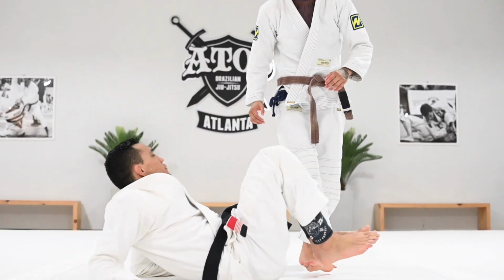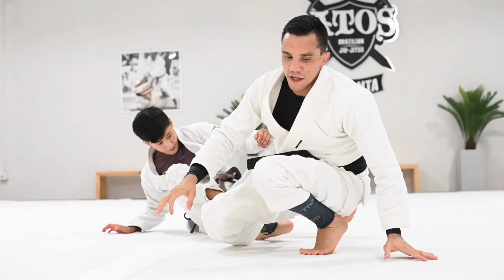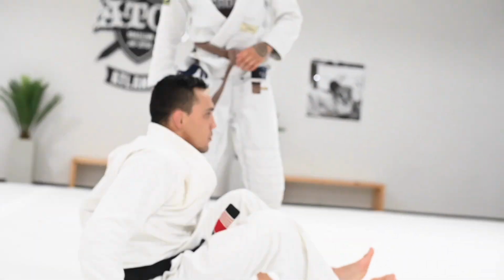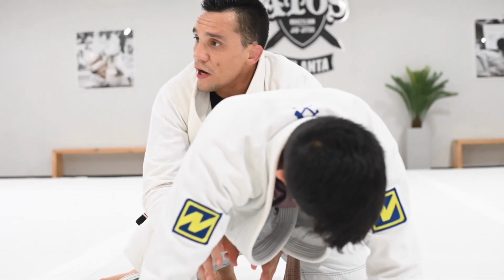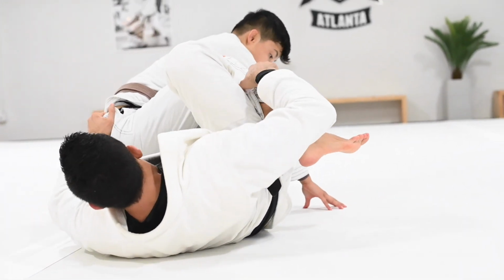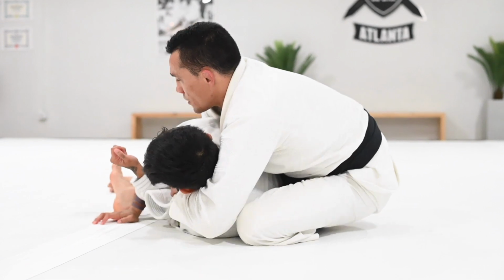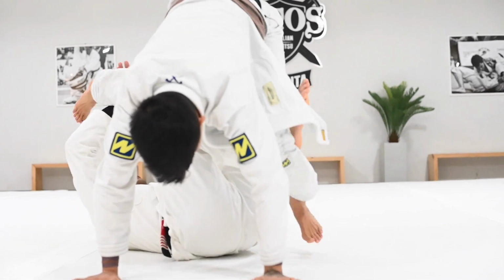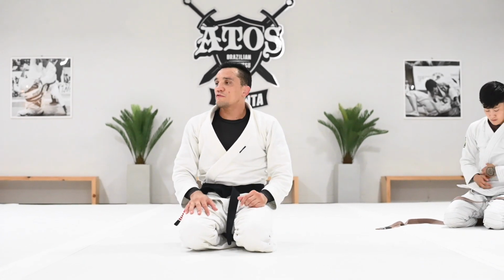Modify X Guard Entry to Back Take | Bruno Frazatto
Ours classes are conducted in a safe structured learning enviroment so that anyone can learn regardless o age or physical ability. Anyone can learn jiu jitsu. Show up to class and we will take care of the rest.

Not all of us have a access to a academy or training partner, so Prof. Bruno Frazatto of Atos Atlanta BJJ shares 5 solo drills you can practice on your own. These are common warm up that you will do in your begging of every Jiu Jitsu journey, that work the exact same movements while rolling with a partner.